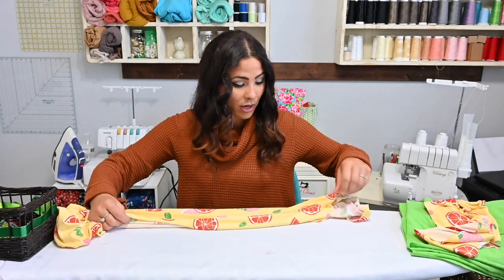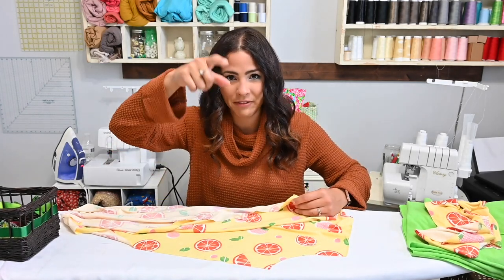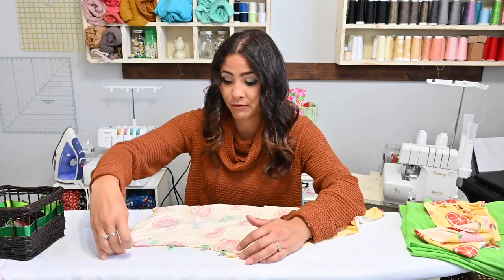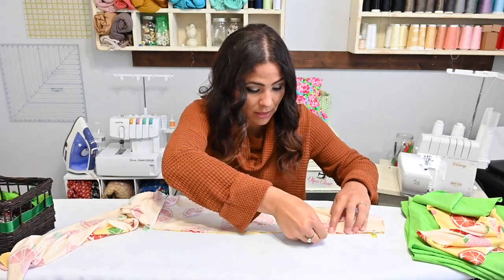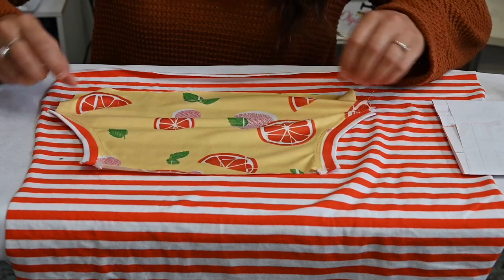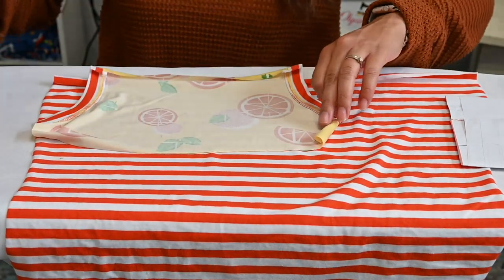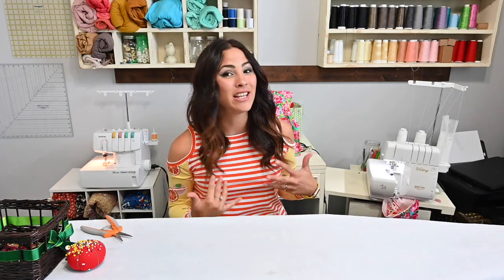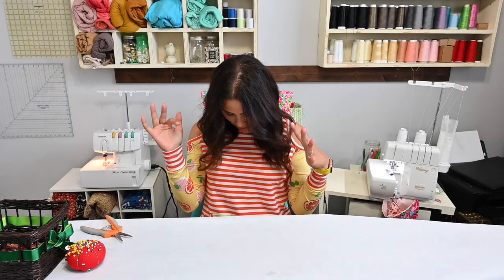Sewing An Athleisure Capsule Is Easier Than You Thought! Let's Sew!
This PDF sewing pattern capsule is perfect for making casual athletic wear!  Mix and match these great patterns to get just the look you are craving!!  Casual cool has never been so easy!
In this video we will be sewing up the Be Genuine and the Urban Leggings!